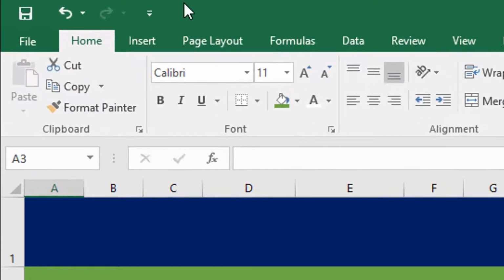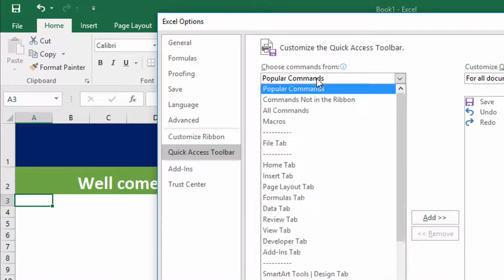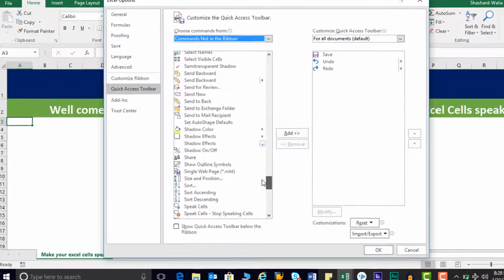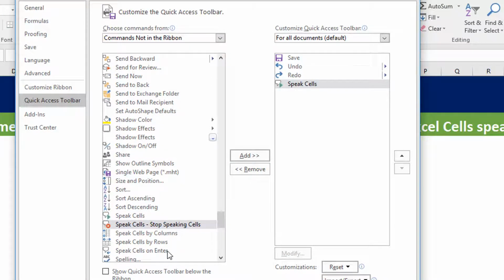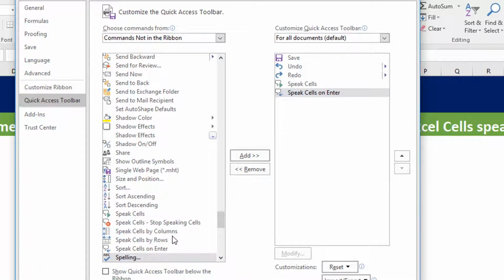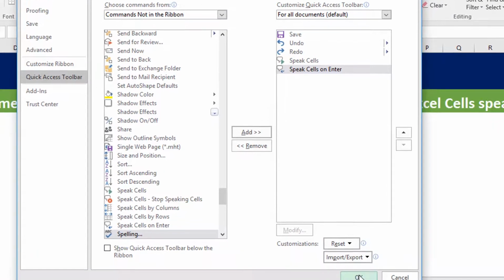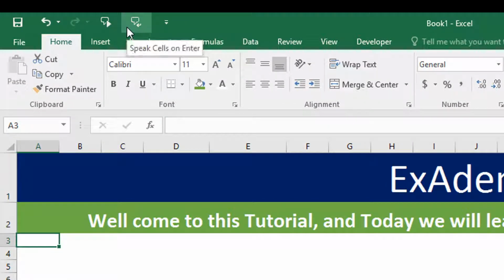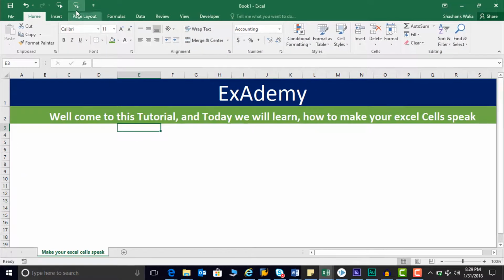Advance Excel Tricks- Learn how to make your Excel Speak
Hey folks..! In this tech-savvy world, let us try to be more tech-friendly...!
In this video, I will be telling you about how to make your excel sheet user friendly and easy to understand.
Kindly go through the video. Eagerly waiting for your  comments and suggestions.